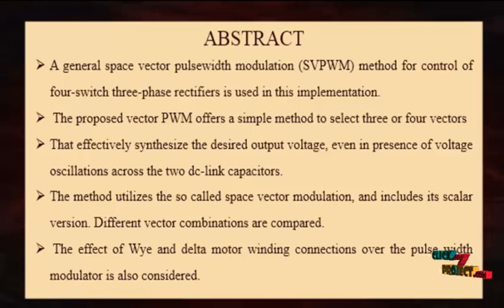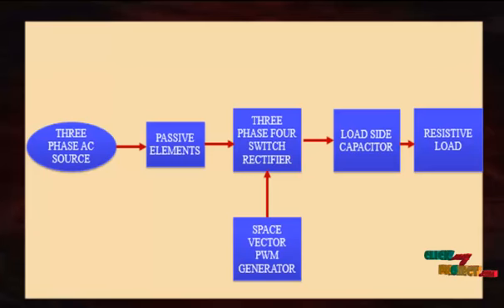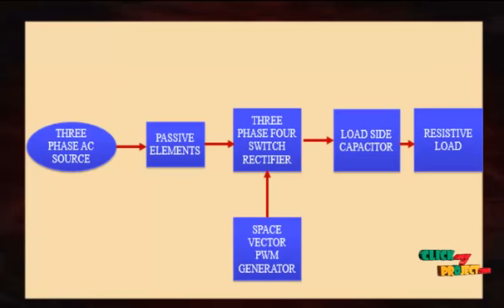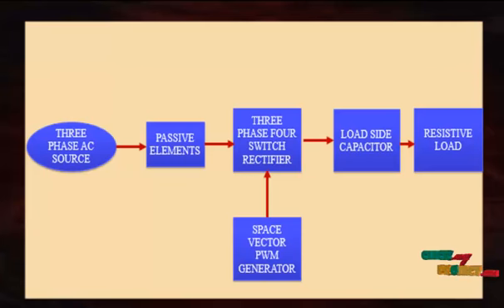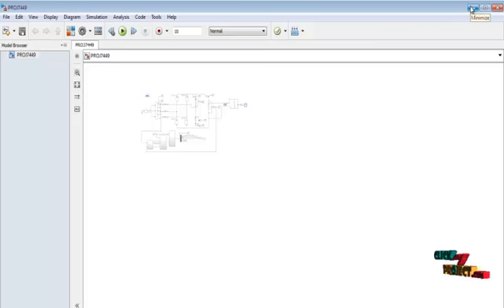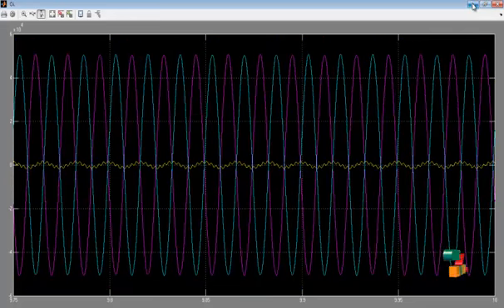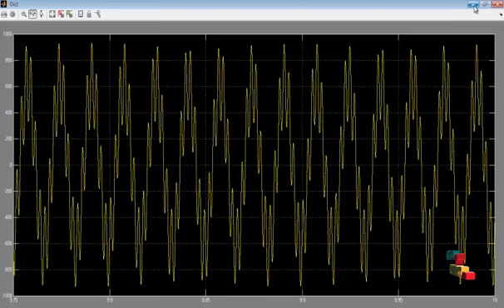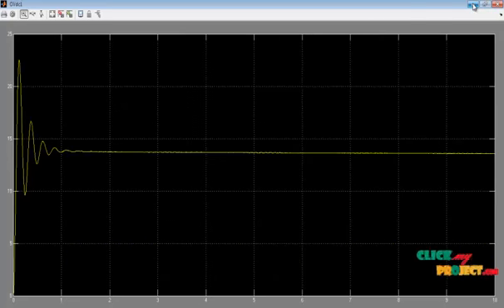Modeling, Modulation, Control Three-Phase Four-Switch PWM | Final Year Projects 2016 - 2017